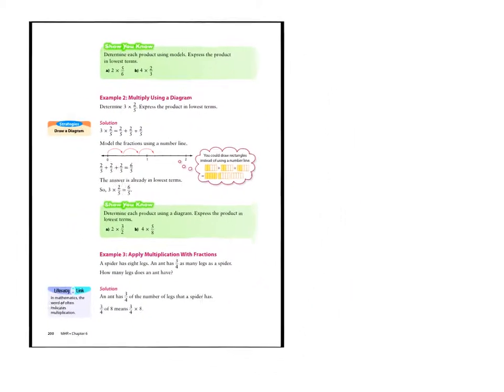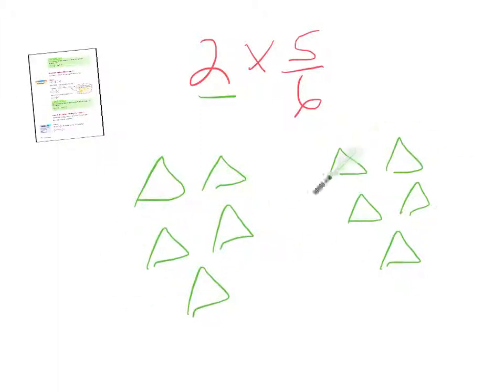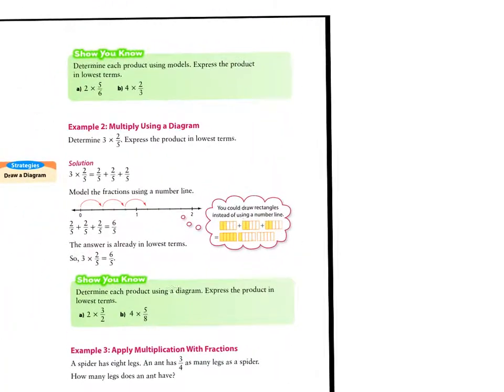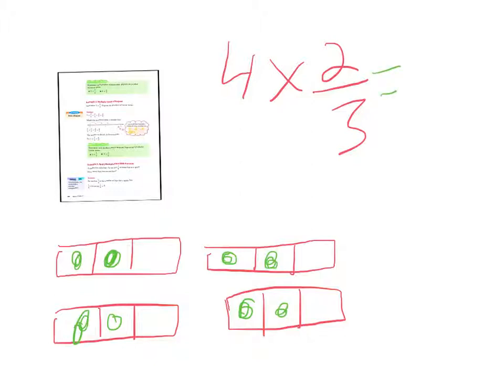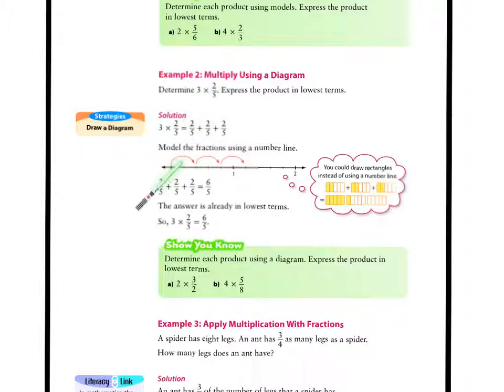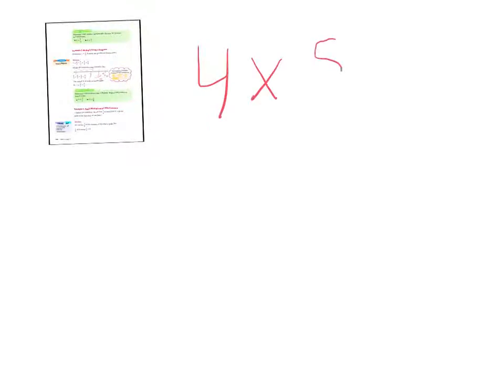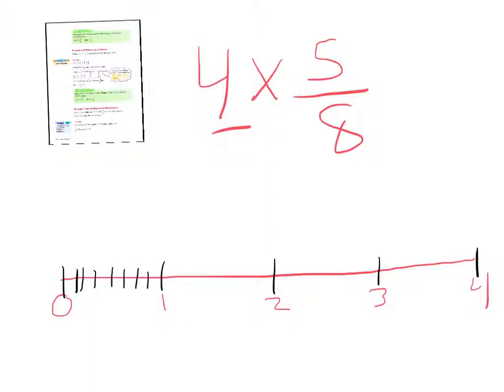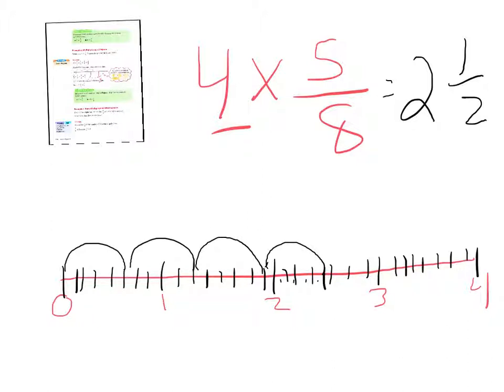Multiplying fractions by a whole #